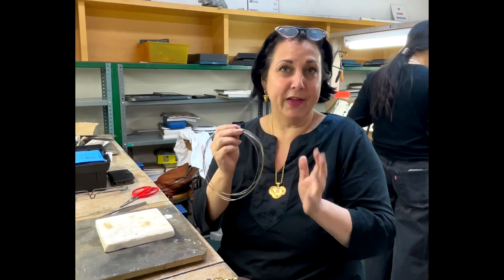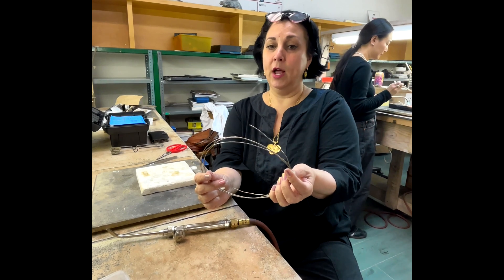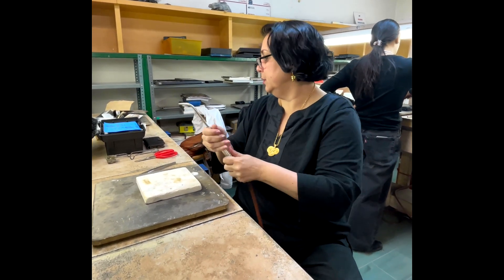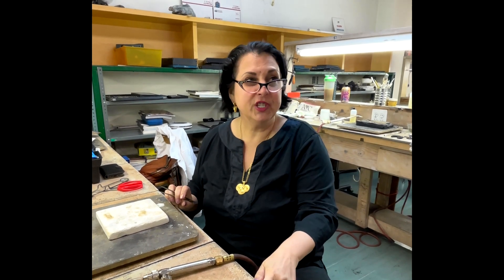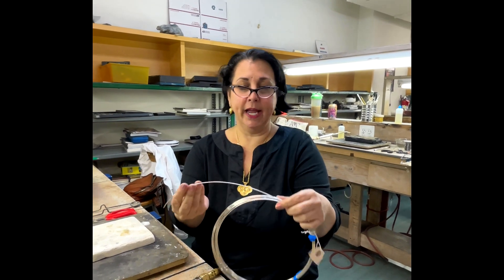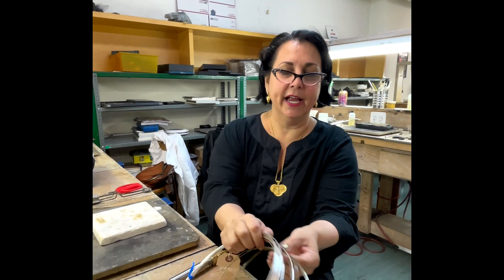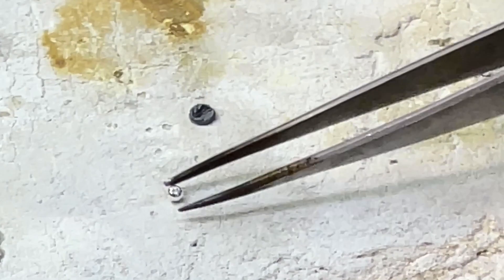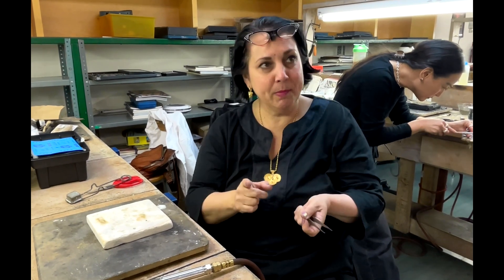Guaranteed Way To Identify Your Silver: Fine Silver Vs Sterling Silver - Know The Difference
How to Tell FOR SURE if Your Metal is Fine or Sterling Silver- It is extremely common in the jewelry making studio to have silver that has fallen out of its original packaging, or the label has come off, or you just aren't completely convinced you know what your metal is. I will show you a sure fire test to easily and accurately assess if your metal is fine silver or sterling silver that even brand new silversmiths can use with confidence. Sterling silver vs Fine Silver